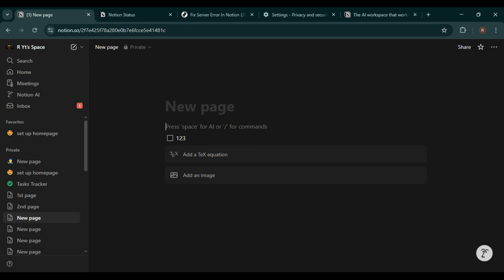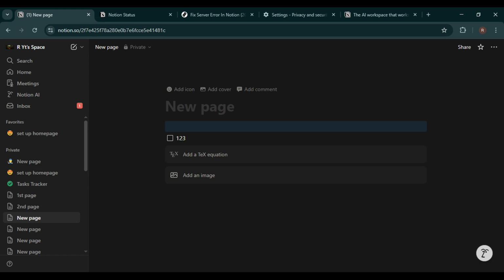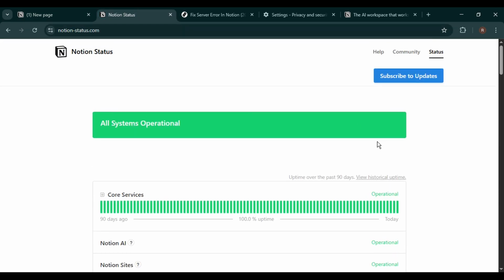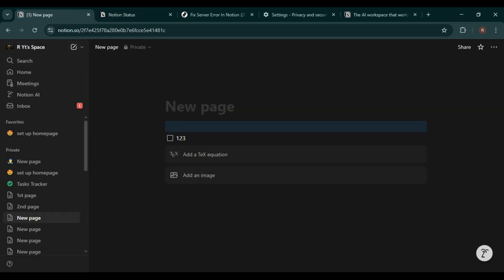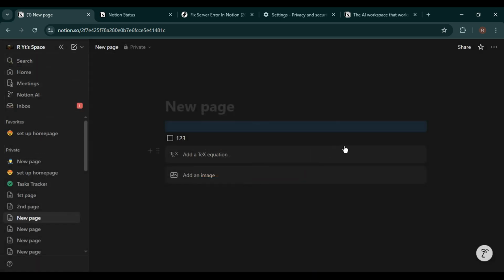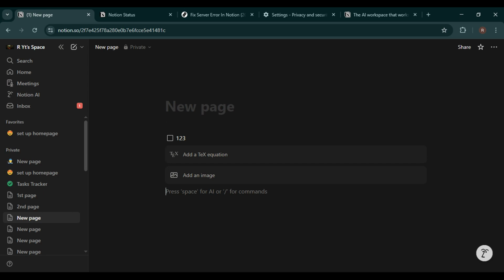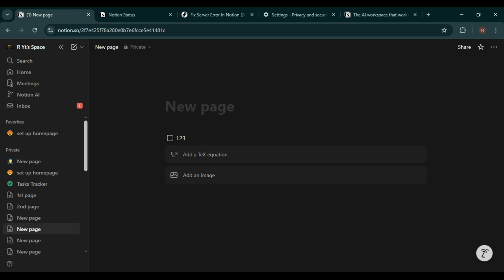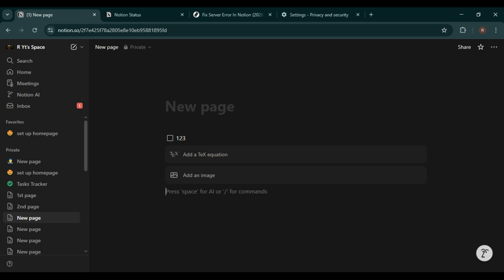Fix Server Error In Notion (2026 Easy Guide)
Learn how to fix server errors in Notion using simple step by step solutions that work in 2026.
This guide covers refresh fixes, network changes, login resets, and page duplication tips.

Timestamps:
00:00 Intro and Overview
00:24 Refresh the Page
00:44 Check Notion Server Status
01:10 Log Out and Log In
01:38 Change Network Connection
02:06 Log Out and Log In Again
02:28 Duplicate the Page
02:54 Close Extra Tabs